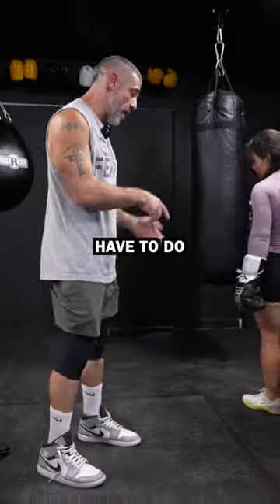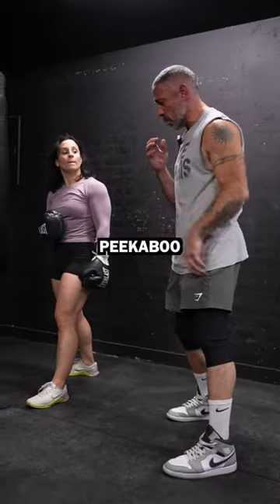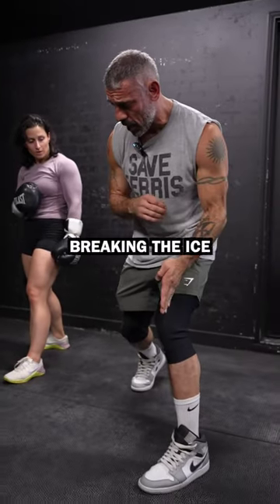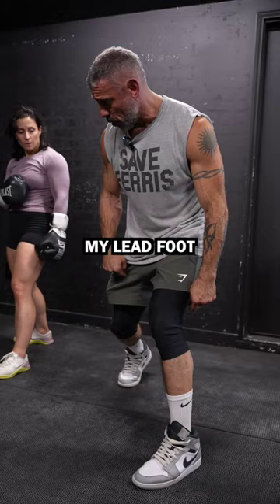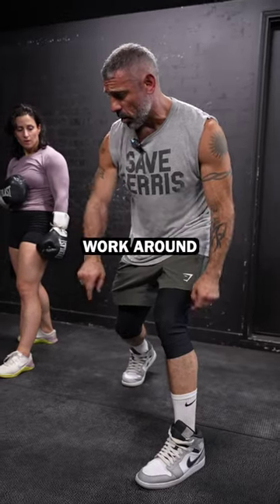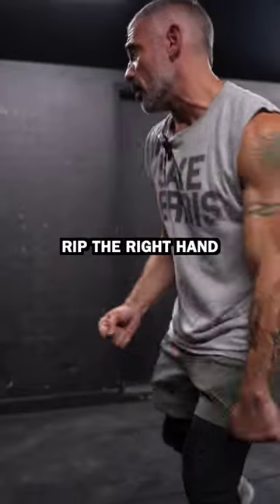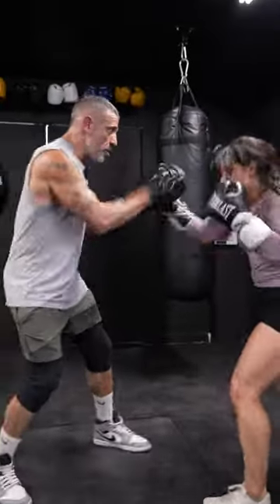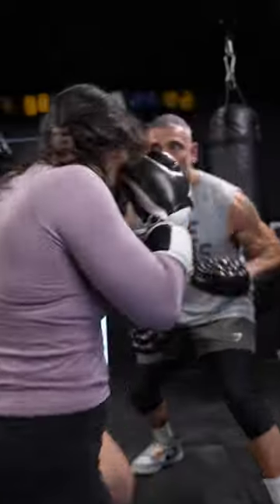Shift around your opponent and fire 👊🏻💥💥